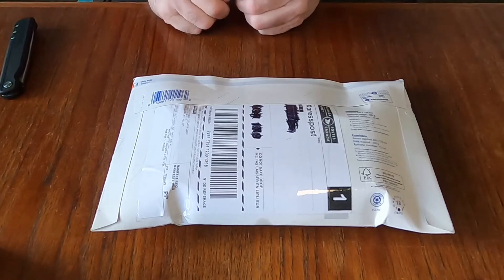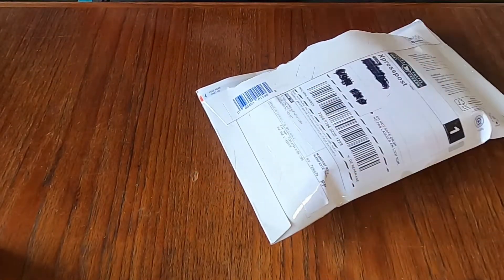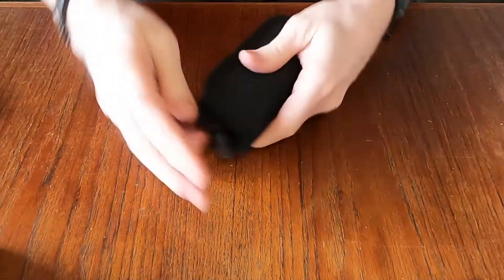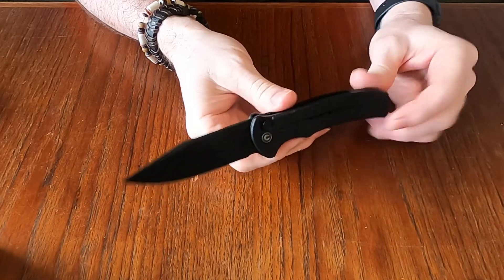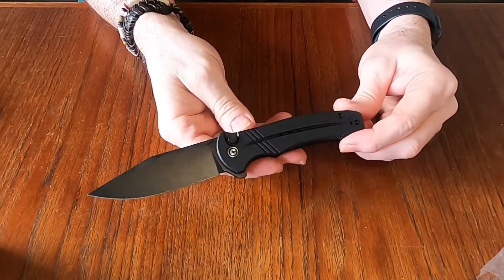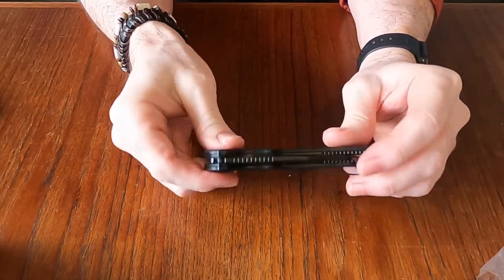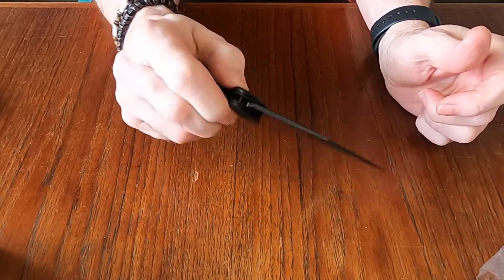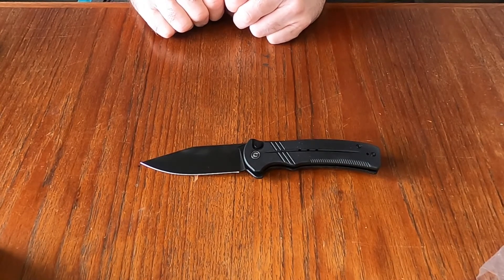Unboxing and first impressions - I just had to have it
I unbox and give my first impressions of the Civivi Cogent. I was not disappointed.